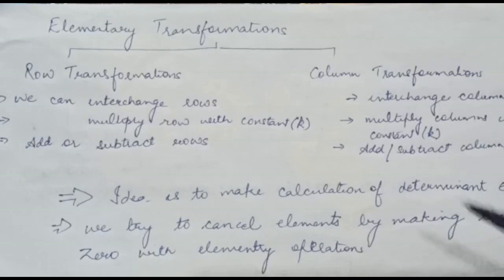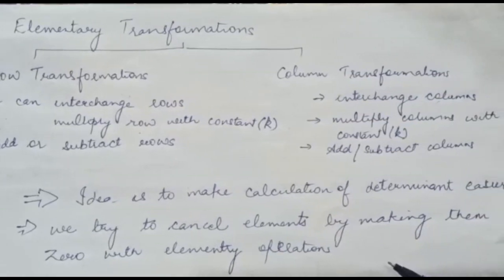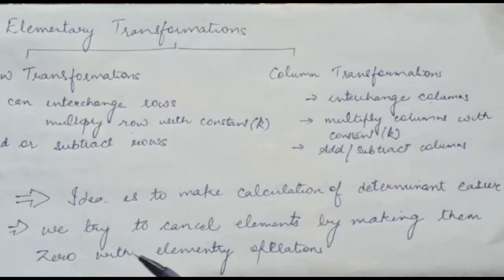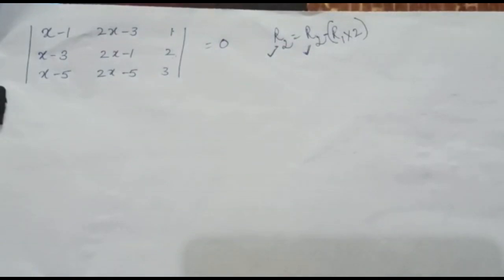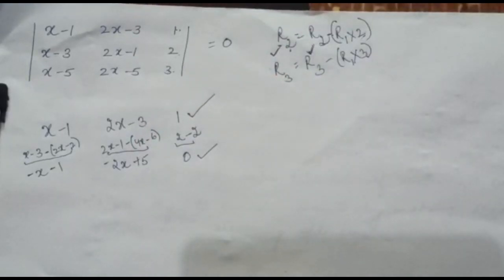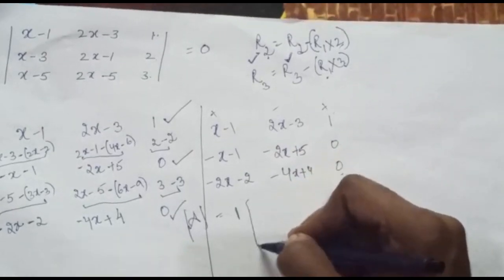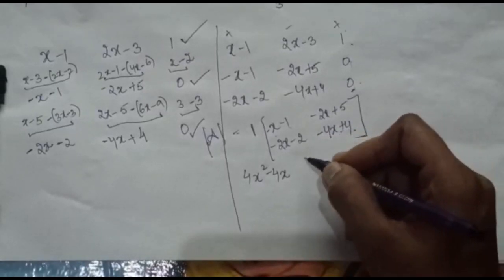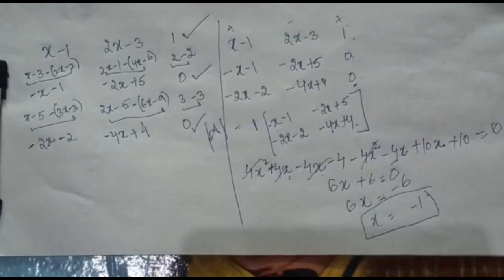Elementary Operations Part 1